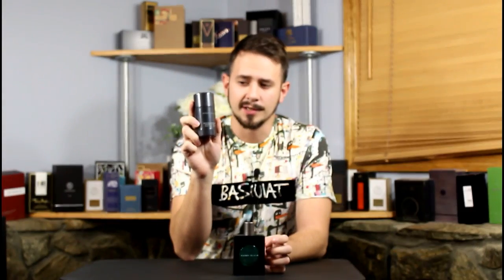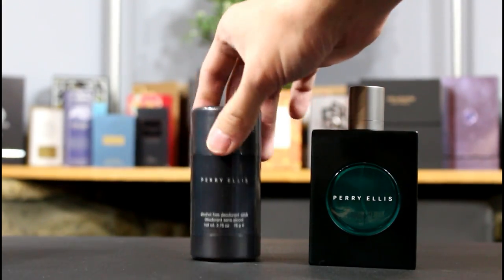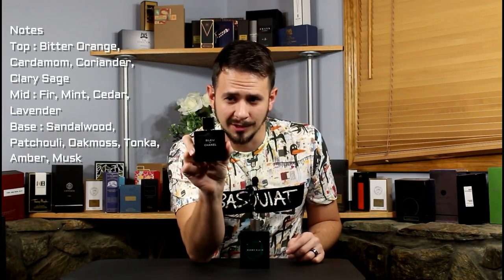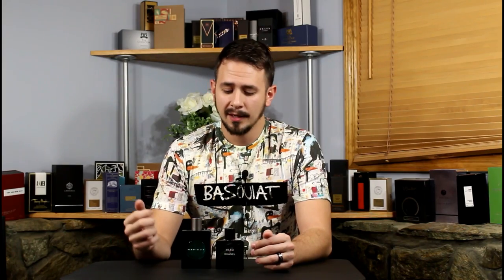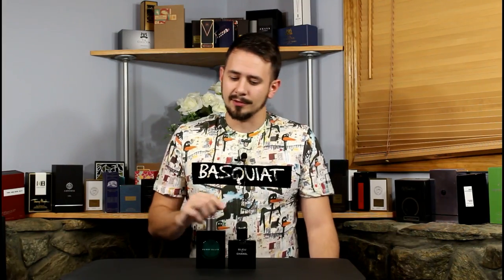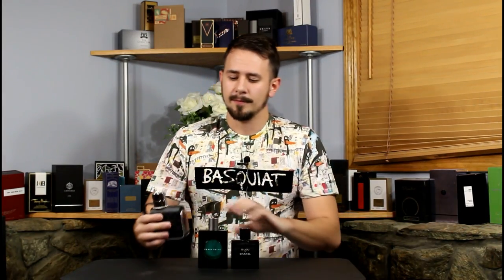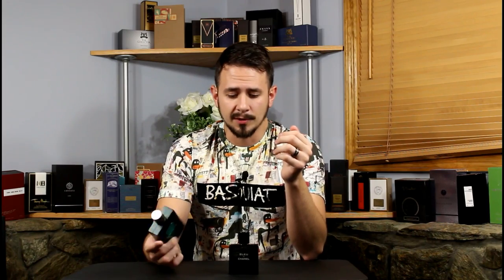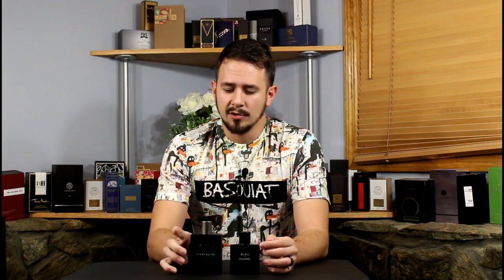TJ Maxx & Ross Pickups #4 Perry Ellis by Perry Ellis (Bleu de Chanel "Clone")